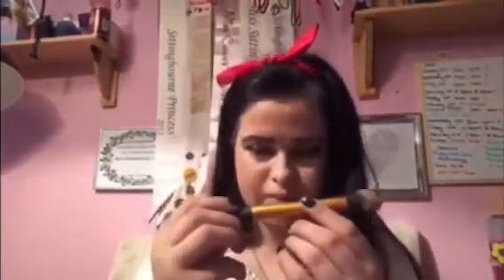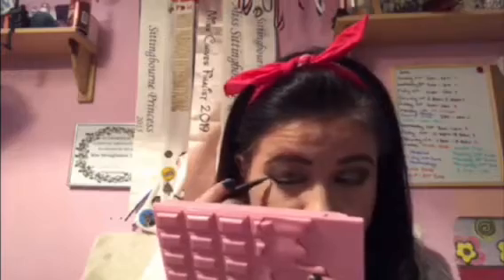No.3. If you wear glasses and struggle with make up watch this !!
Hey, video number 3 !!

Been trying to make this video for a while, i just haven’t liked them enough to post it.

Glasses are amazing, but, they’re so difficult to wear with make up (especially brows 😂)

This video was so much fun to film as i love messing with my make- up.

The younique make-up is from here; please take a look ♥️

The oriflame make-up is from here; please take a look

Stick around for more fun videos and please feel free to give me some ideas for more videos